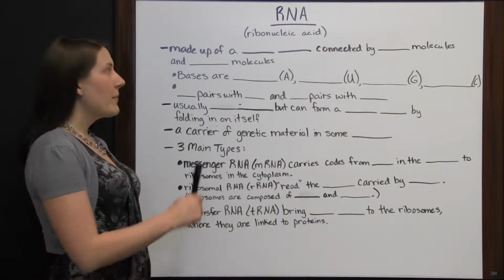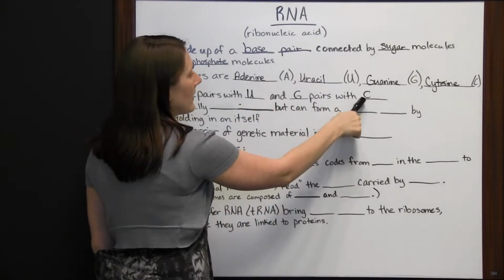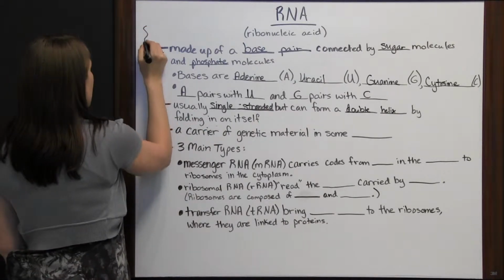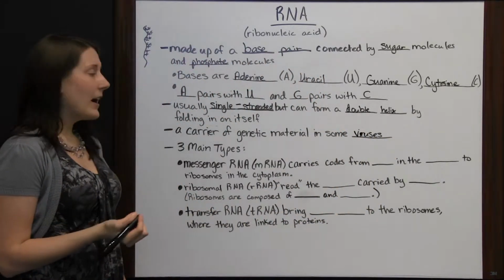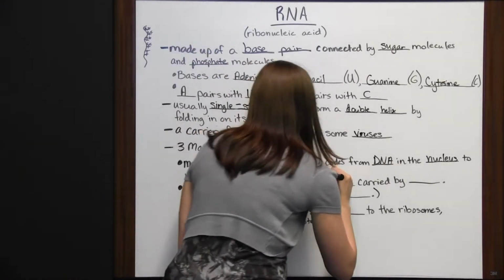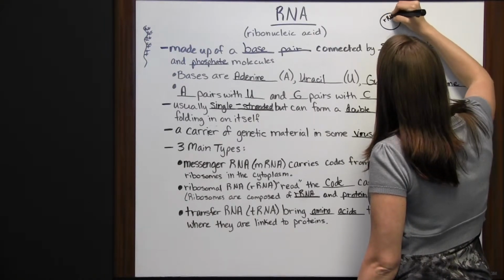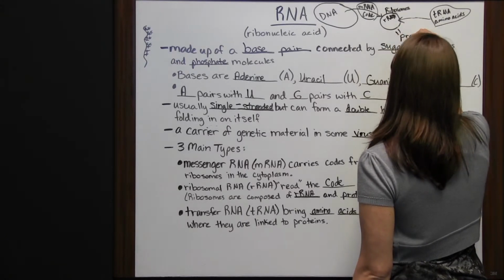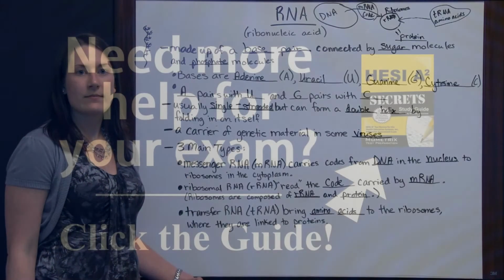HESI A2 Test - RNA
Learn about the HESI A2 exam and be prepared for your test day.  Find out about HESI A2 exam study resources and practice that is available online.